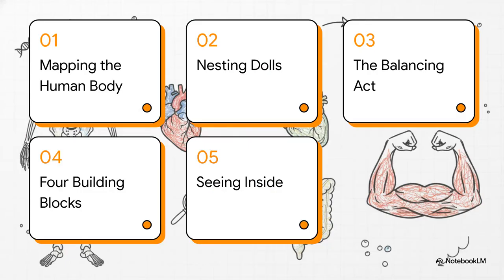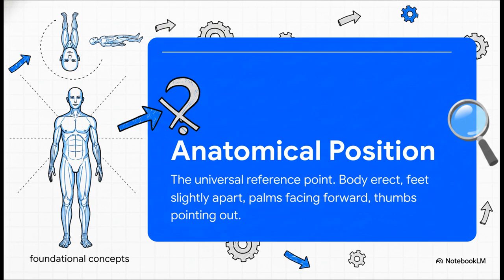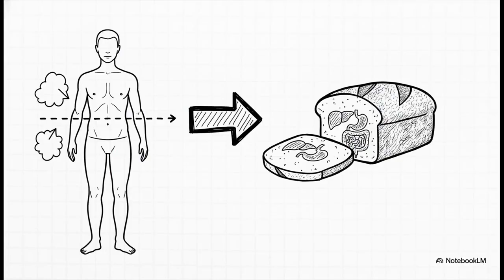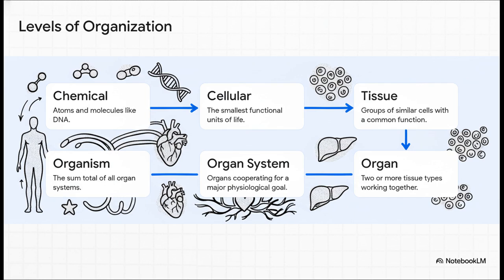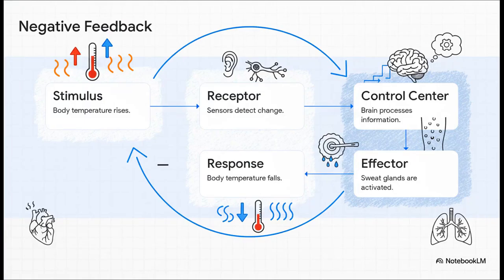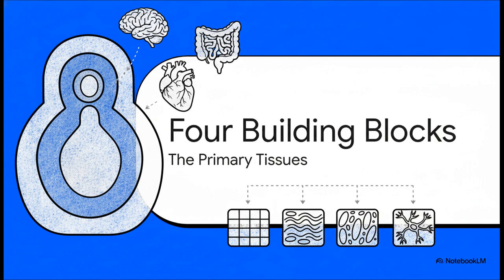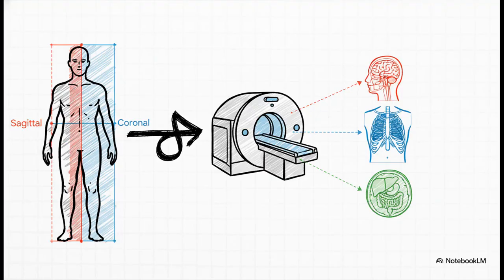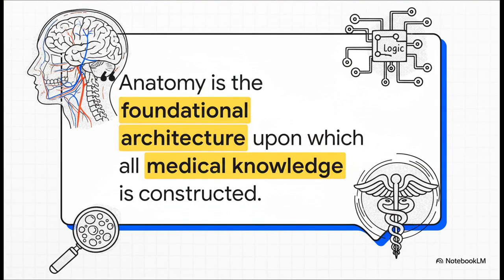Anatomy Lecture Free Course Lesson 1 | Study_Guide| Study Medicine with Medical wikipedia MD Online